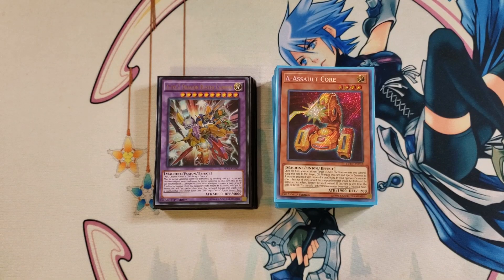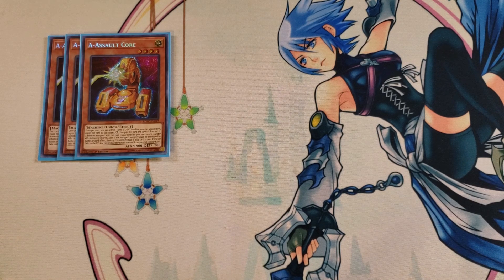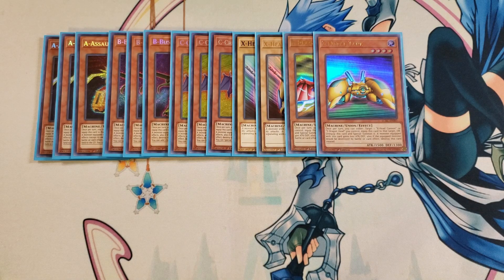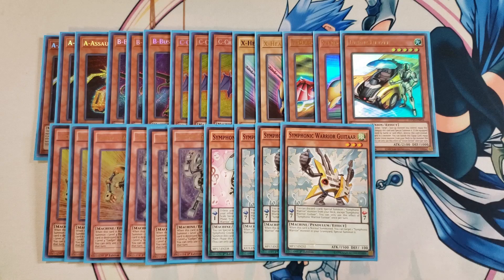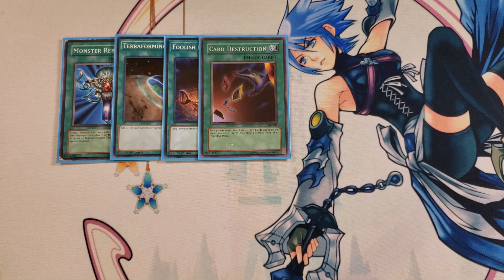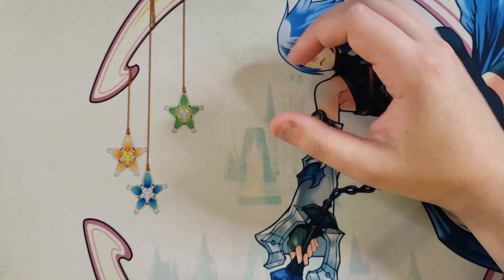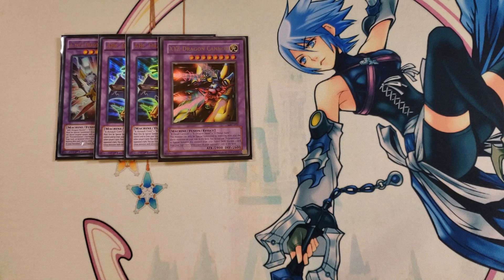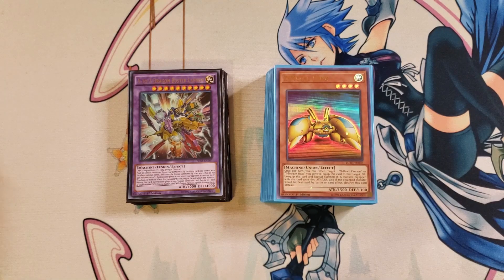A-Z DRAGON BUSTER CANNON DECK PROFILE (NOVEMBER 2020) YUGIOH!